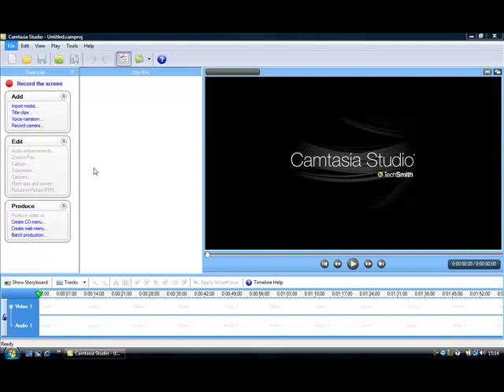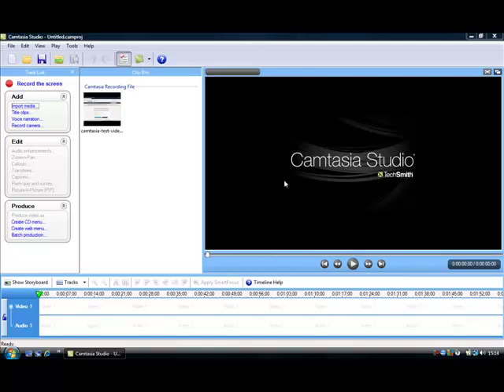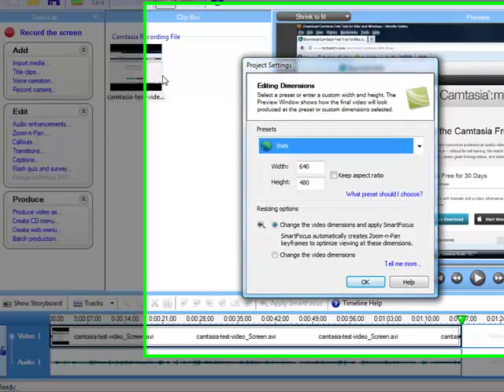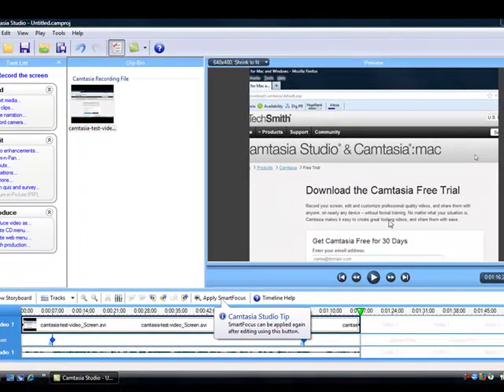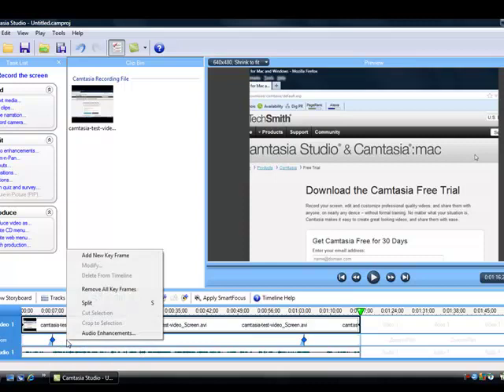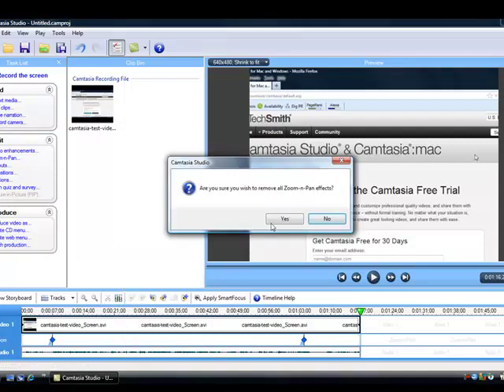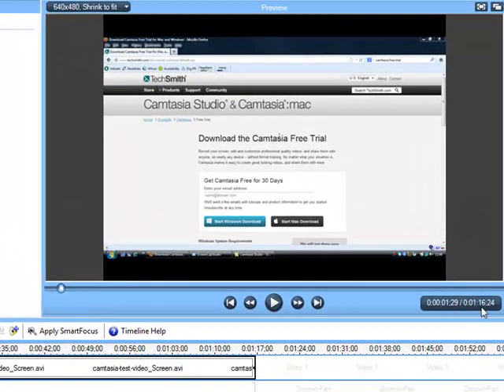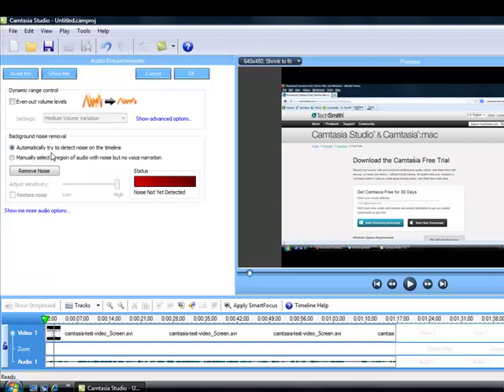how to create youtube video part -3